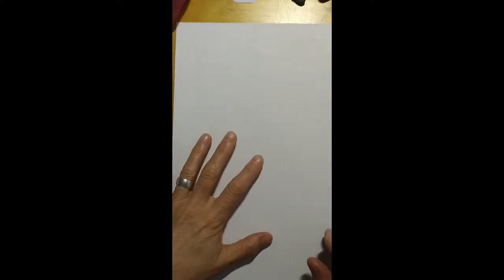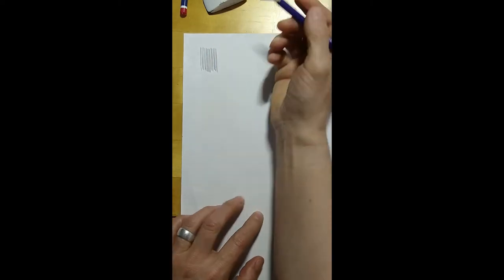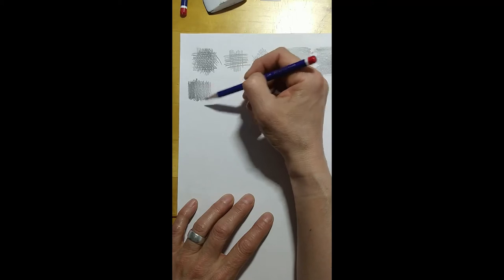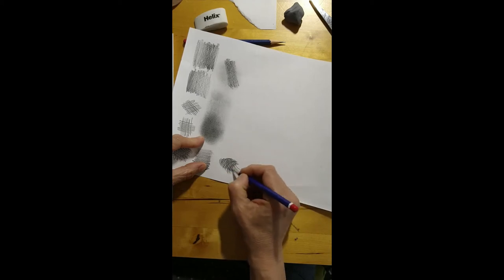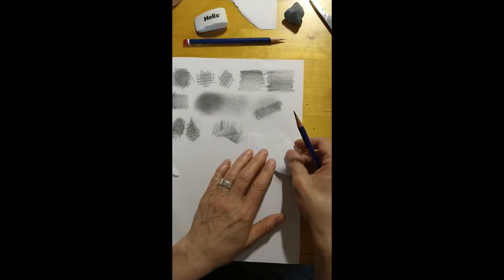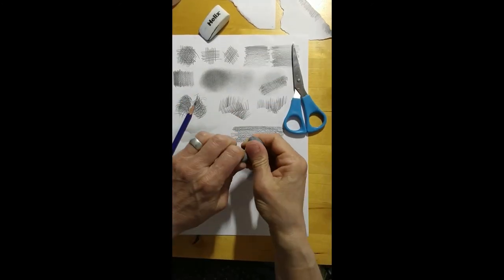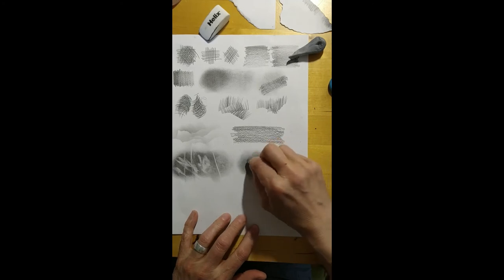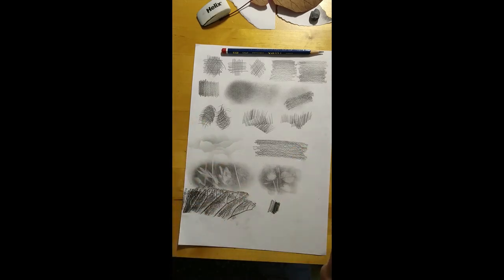Pencil Shading Techniques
Here is a brief demonstration of how to use a graphite pencil and other tools to create different shading techniques.

I realise I have filmed this in portrait format - a rookie mistake!  I am always learning too folks.